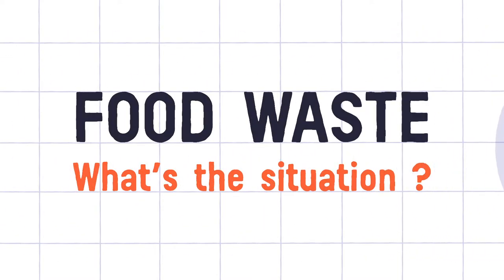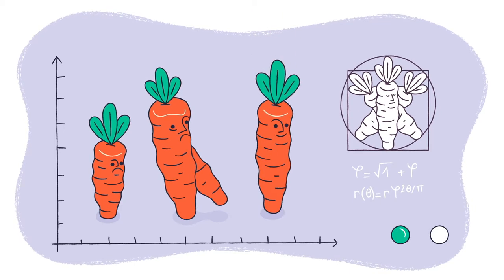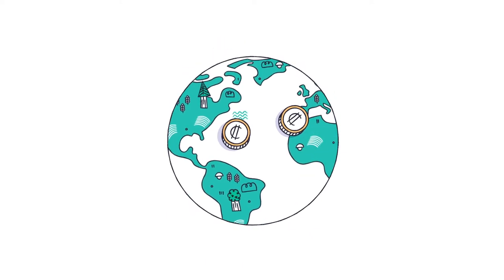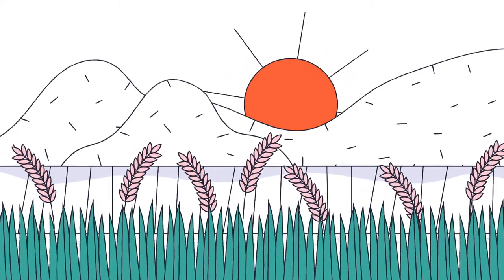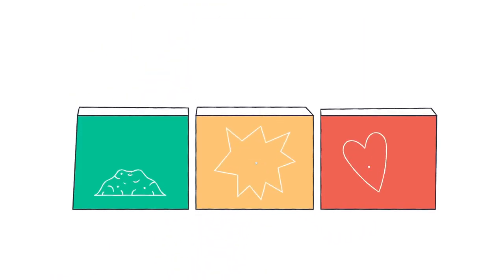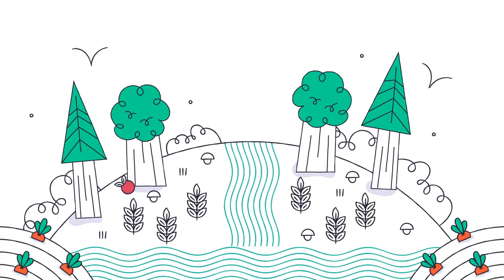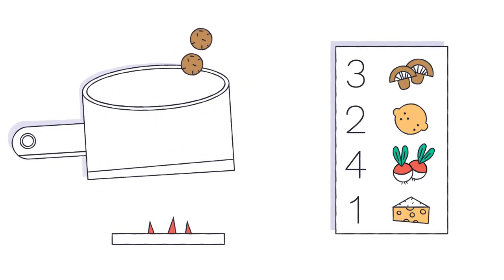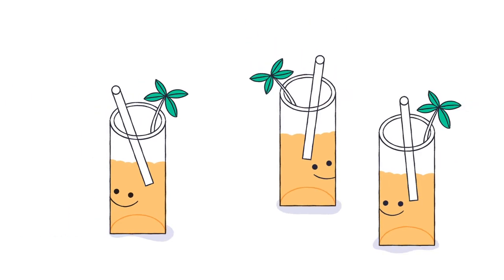Food waste : what is the situation?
We tend to think that food waste is just at home, when you do not finish your plate or throw out old foods! But no ! ALL stages of the food chain are concerned !

Scenario & Production : Chaire ANCA
Expert : Barbara Redlingshofer - Ingénieur d'études INRA
Narration : Samuel Exley
Illustration & Animation : Anaïs Ocler
La chaire ANCA est un chaire partenariale d'AgroParisTech.